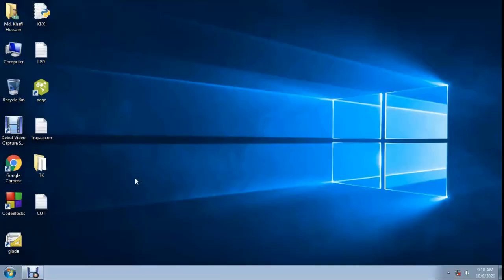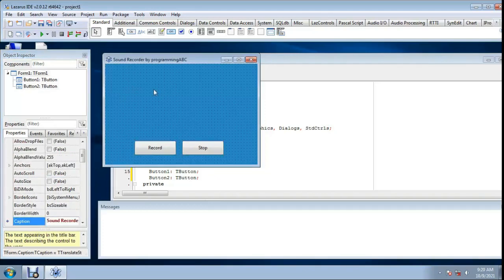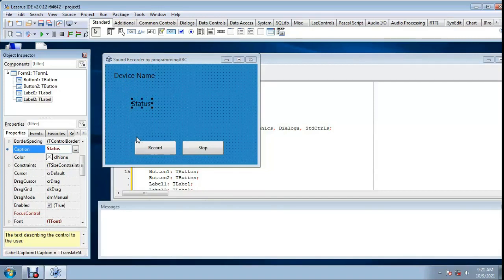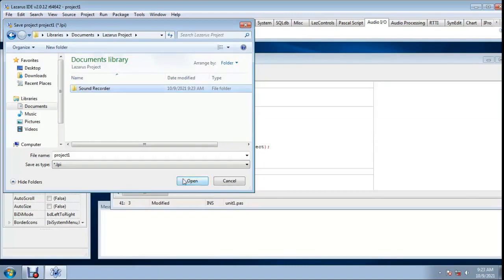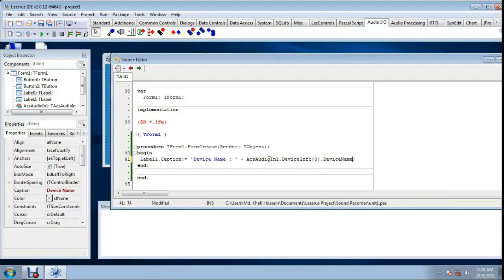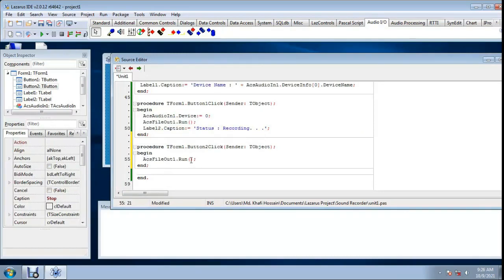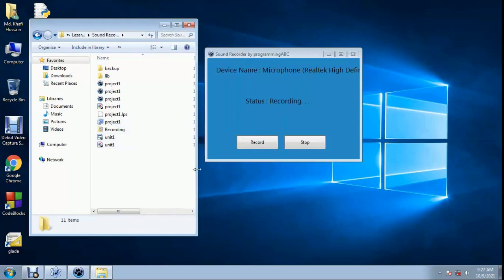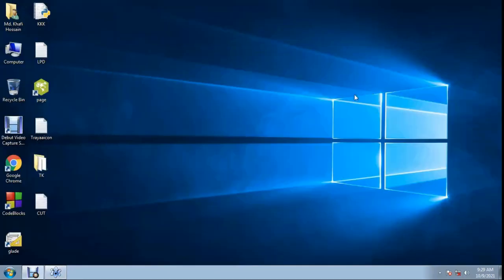Sound Record from Microphone using Free Pascal (Lazarus IDE)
Sound Record from Microphone using Free Pascal (Lazarus IDE). Audio record with acs package. Programming is my hobby. Here Visual Basic .net , Netbeans Java, JavaFX, FXML , Delphi-7 , Python & C++ programming Video Will be Uploaded.

Sound_Rocorder_using_free_Pascal(Lazarus_IDE)